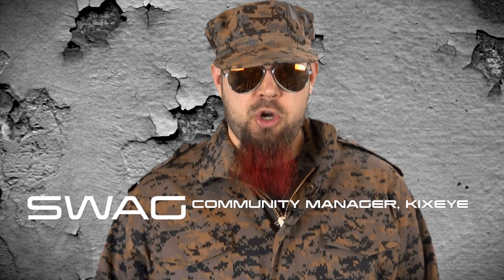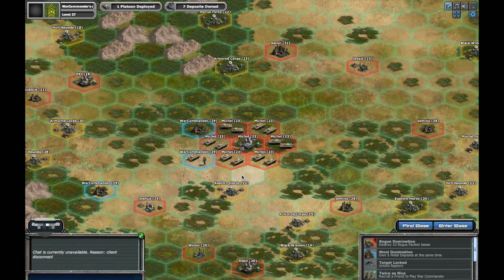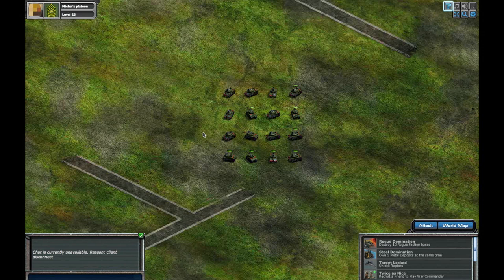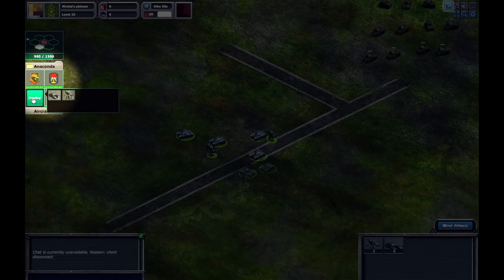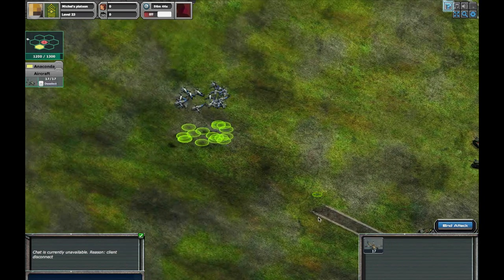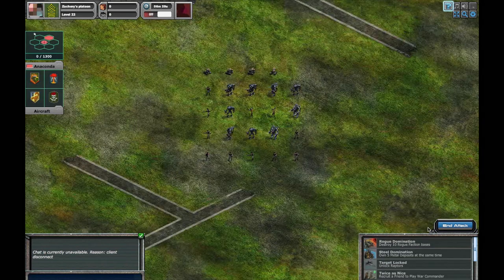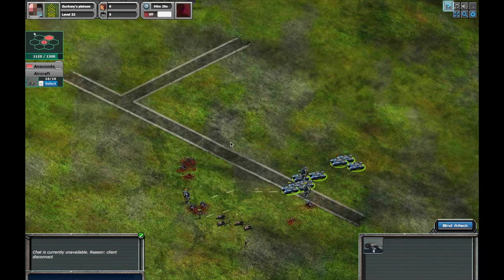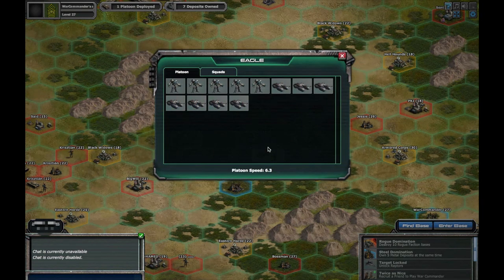War Commander: Platoon Attacking & Defending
Ready to go head-to-head with your enemy? Let our War Commander Community Manager guide you through Platoon vs. Platoon Battle on the World Map. Play War Commander